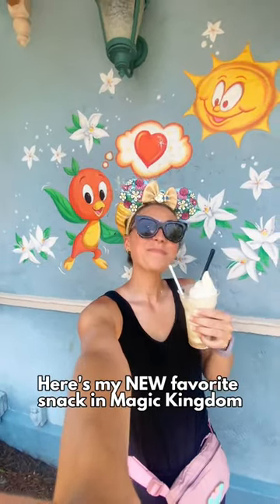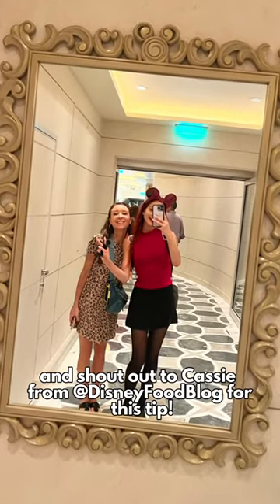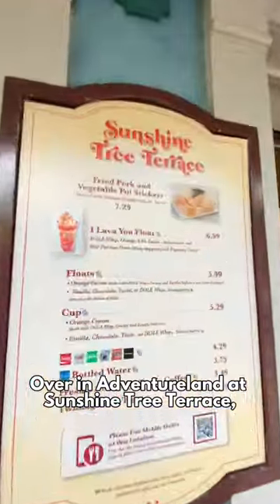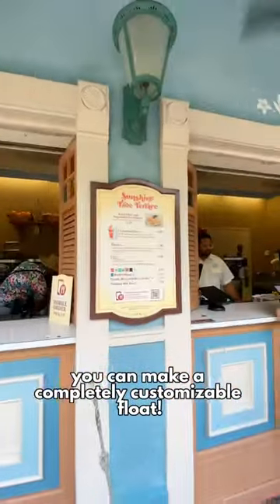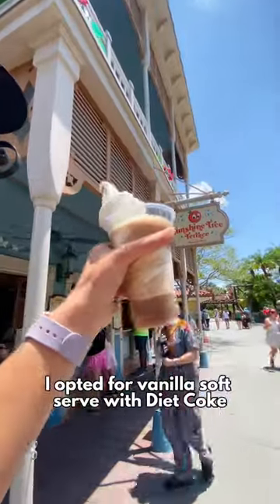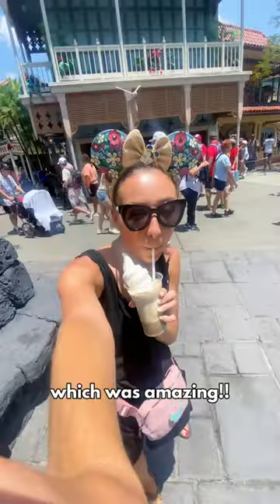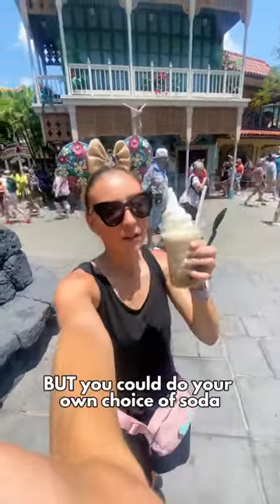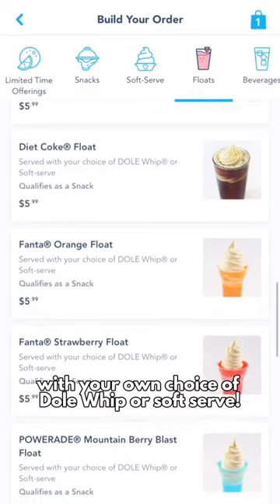Custom Ice Cream Float